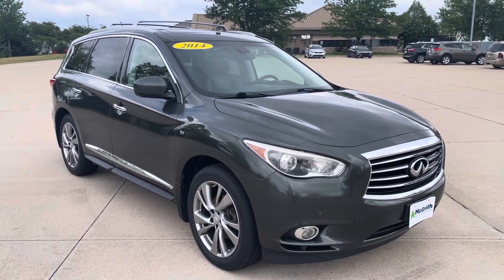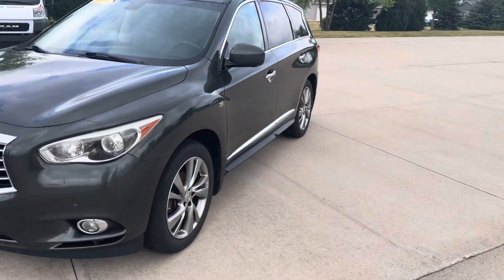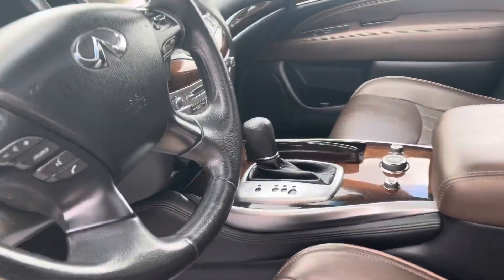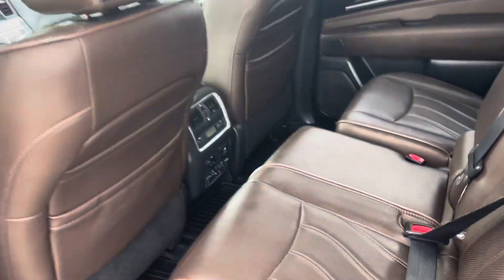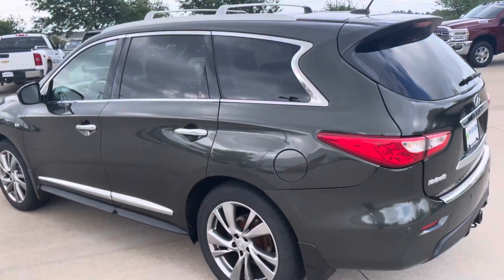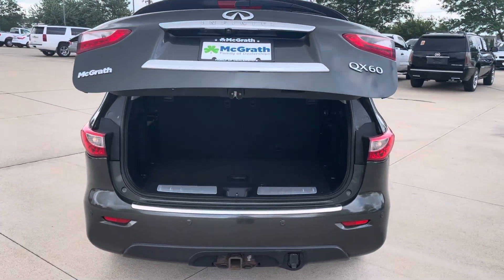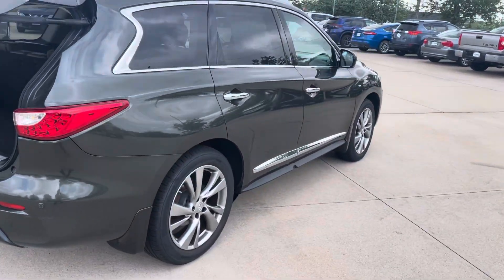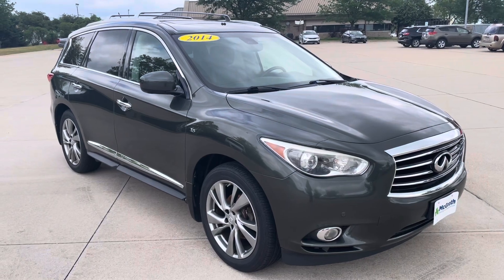2014 INFINITI QX60